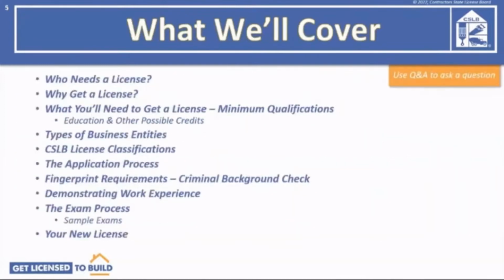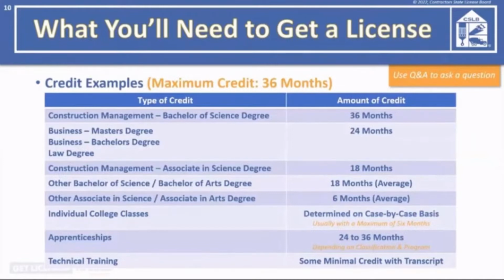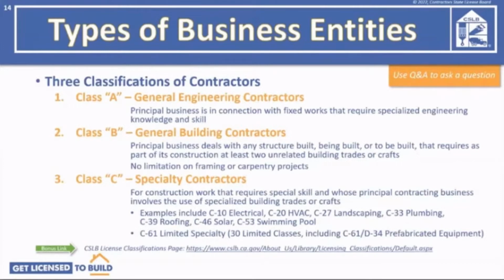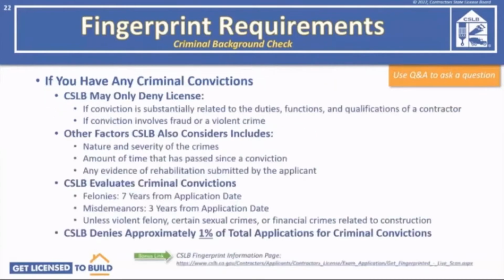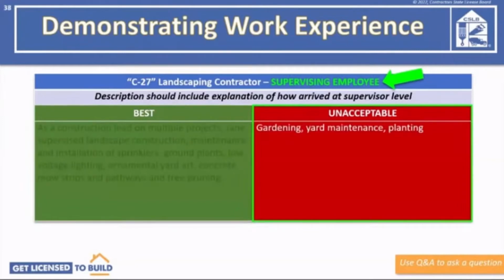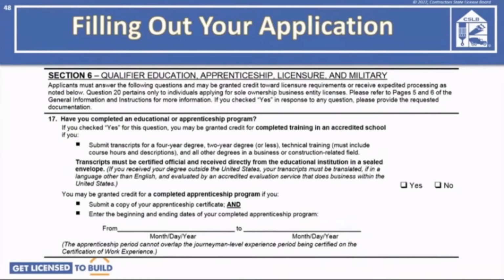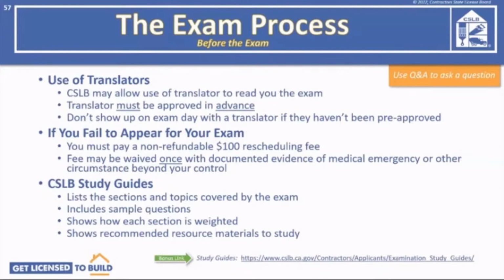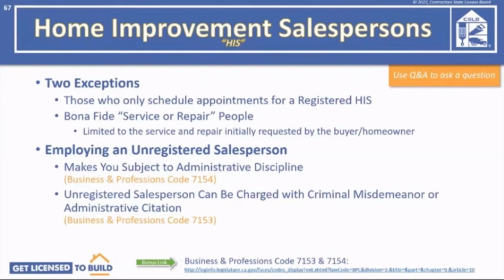Get Licensed to Build Workshop #31 Part 1 of 2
Topics covered in the workshop:

5:23 Who Needs a License?
6:44 Why Get a License?
8:35 What You’ll Need to Get a License – Minimum Qualifications
15:20 Types of Business Entities
17:01 CSLB License Classifications
20:54 The Application Process
24:57 Fingerprint Requirements – Criminal Background Check
27:29 Demonstrating Work Experience
46:52 The Exam Process
52:06 Your New License

Resources:

2021 California Contractors License Law and Reference Book